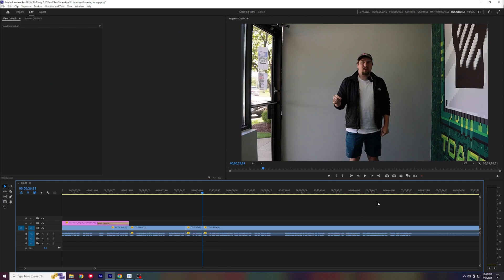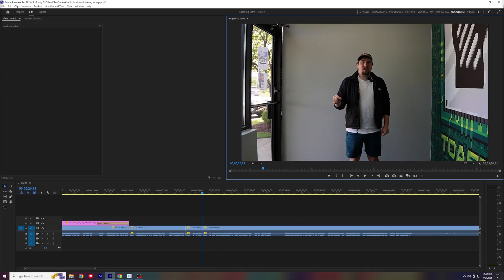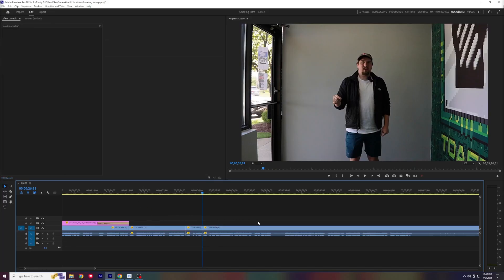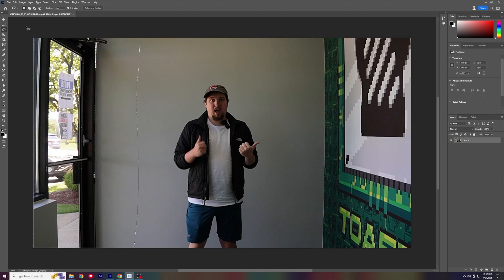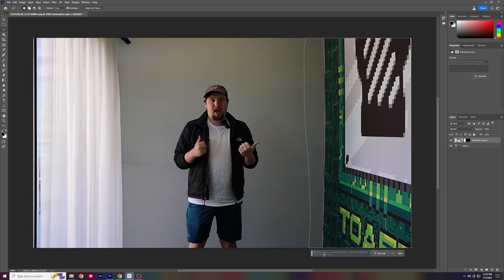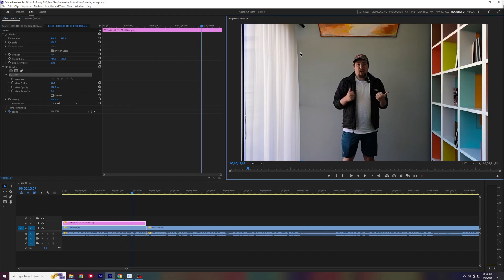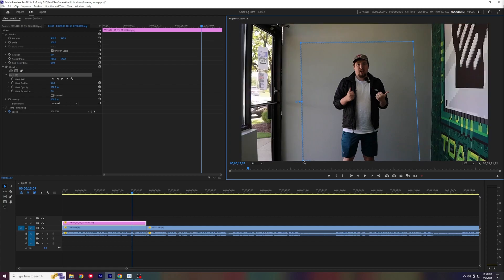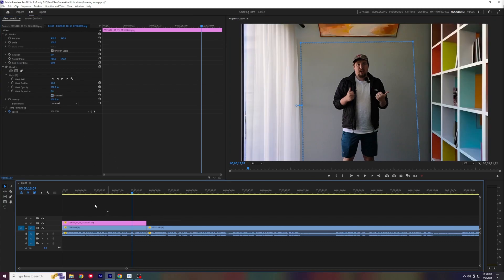Making the Perfect YouTube Set for FREE!? - AI Adobe Premiere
Here is a quick and easy tutorial on how you can create your own sets using AI. Super awesome technology and I cannot wait to see what we can do if something like this comes to premiere.